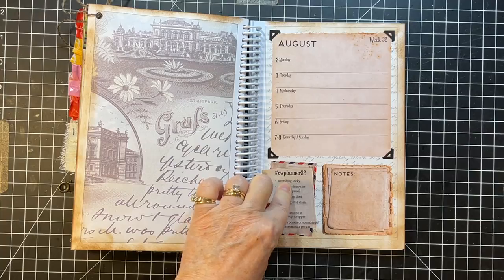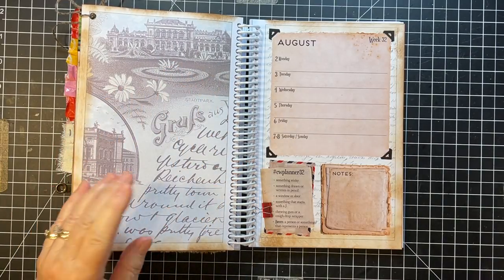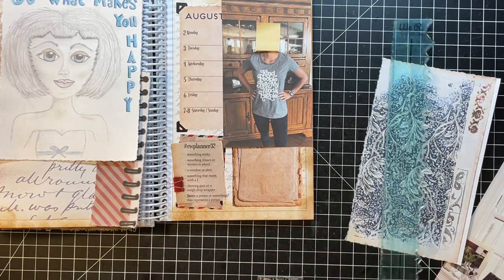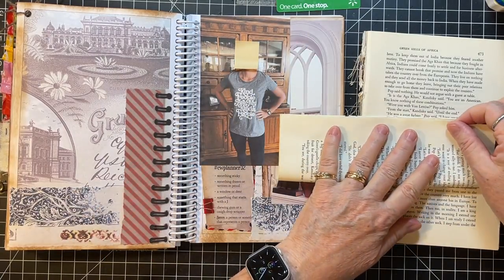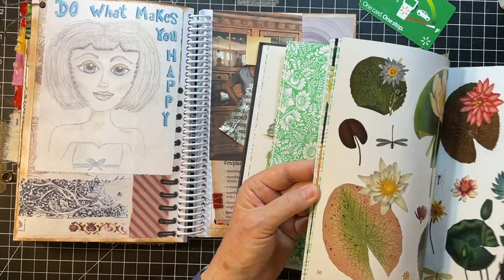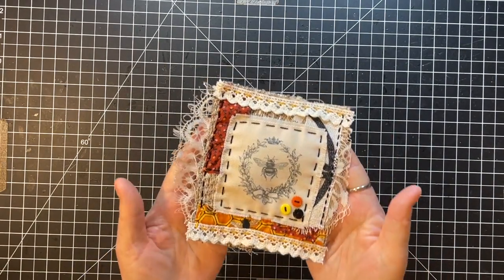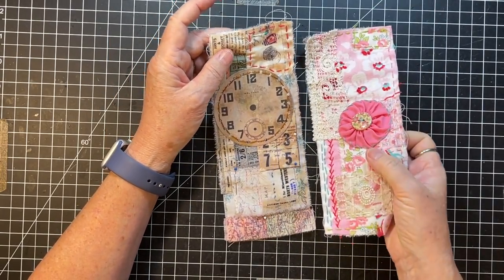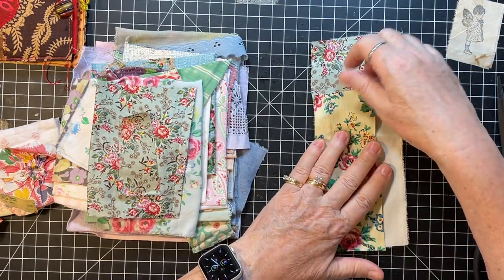cwplanner32 - Margarete Miller Challenge & Preparing Slow Stitch Projects!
Week 32 of the Margarete Miller Challenge!  What I created over the weekend and preparing some slow stitch projects!  Thanks for crafting with me today!  xoxo